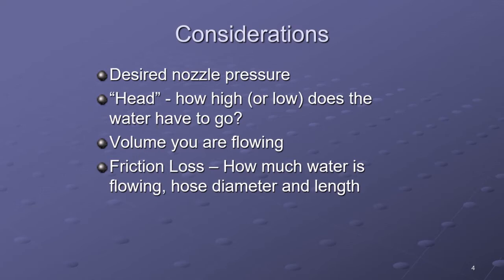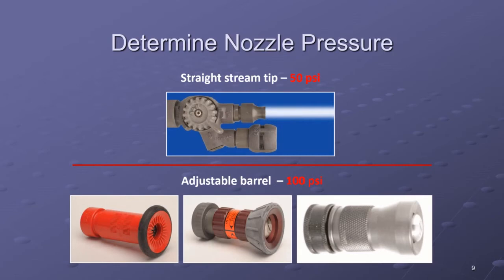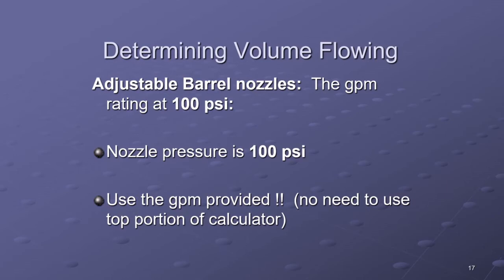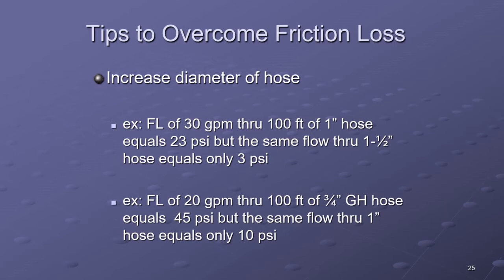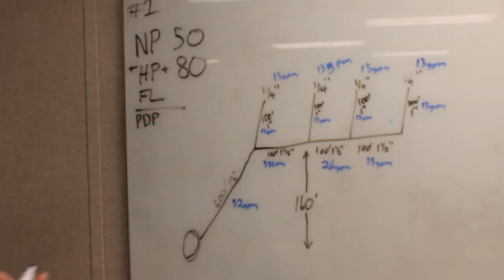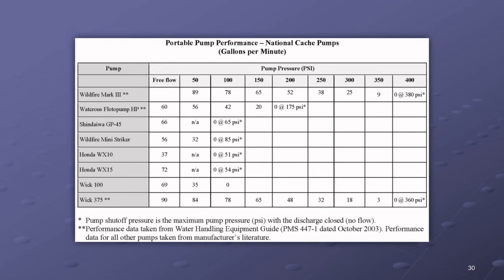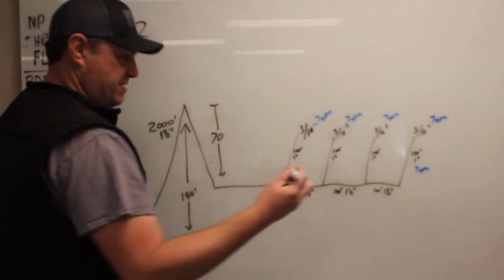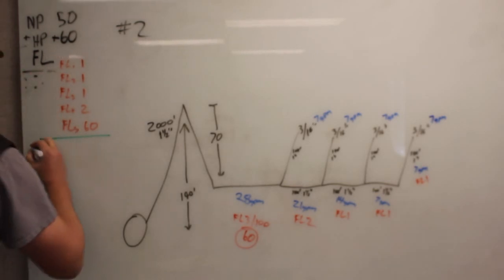hydraulics review long version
This reviews the hydraulics process in some detail.  It will explain why and how to do hydraulics.  Use of the friction loss calculator is detailed here.